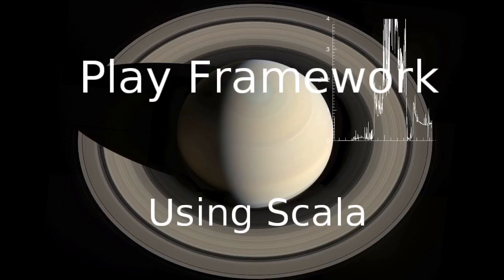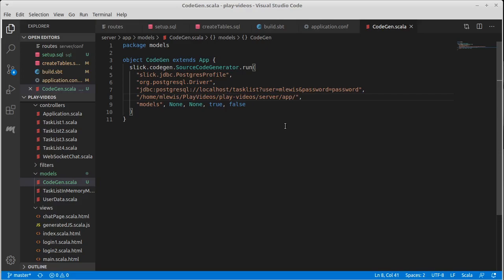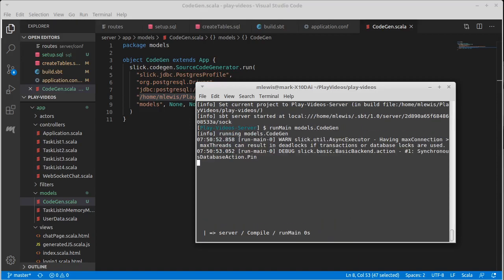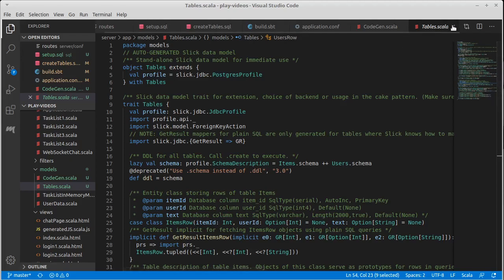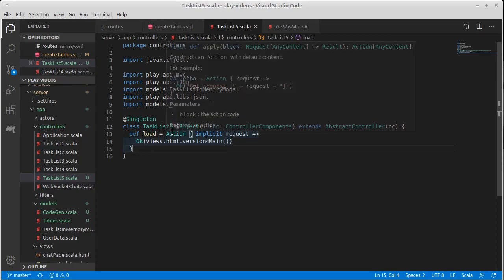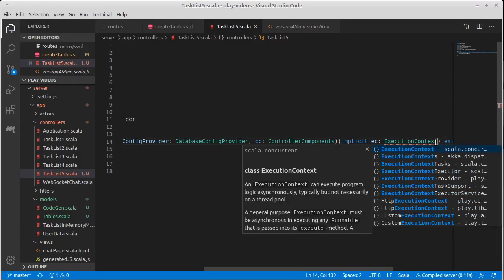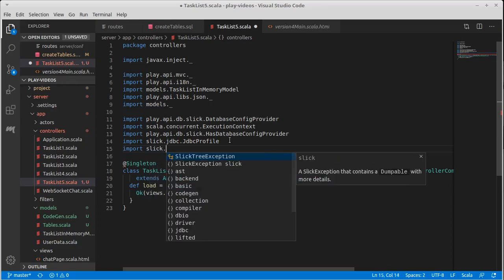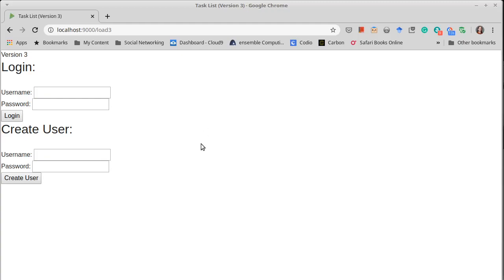Database Model Part 2 (Play using Scala)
In this video, we generate Slick code that does the binding with our database and then set up an application that will be able to use that database.